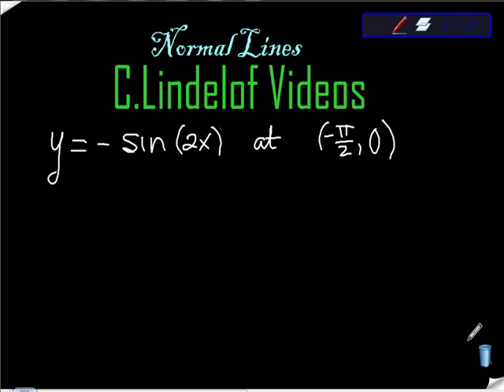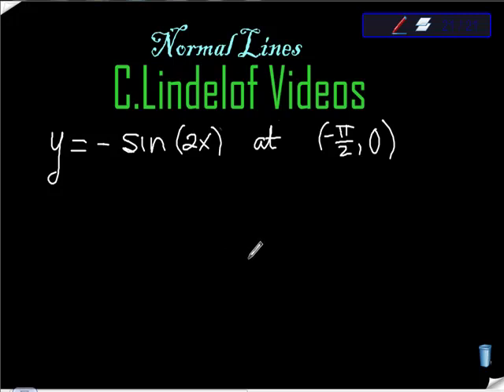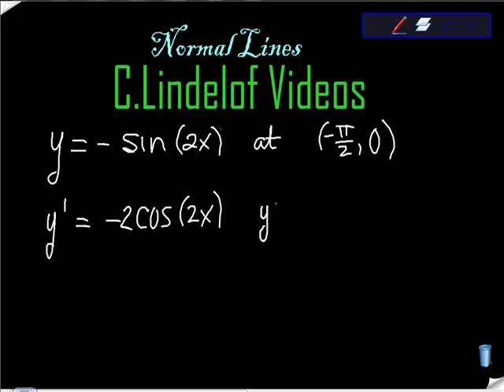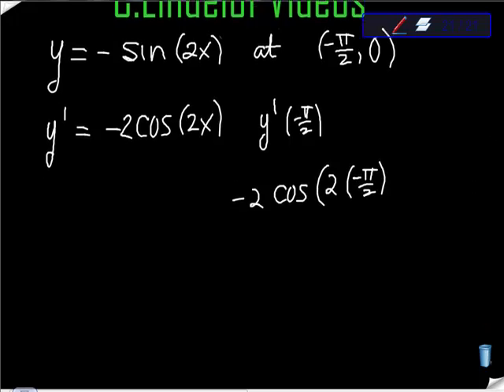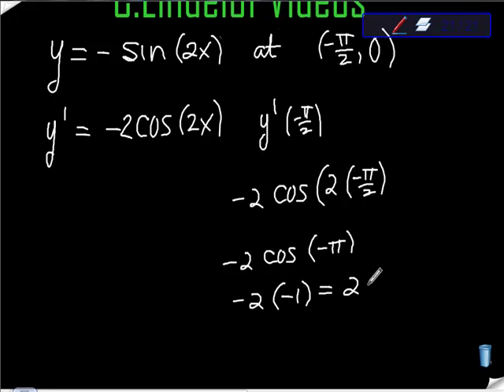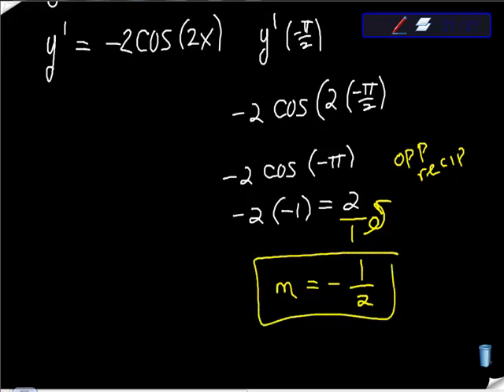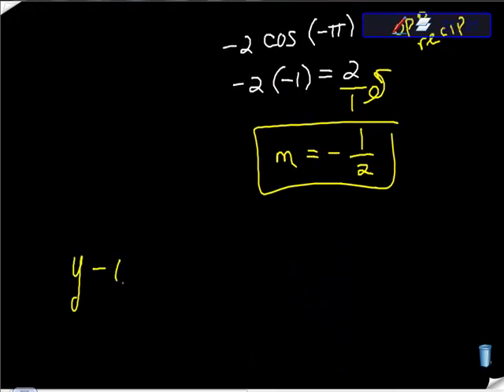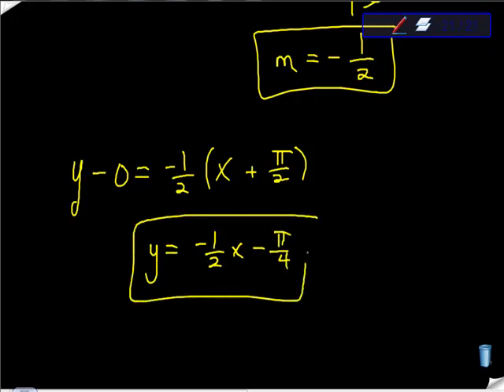AP Calculus Equation of Line Normal Trig Function